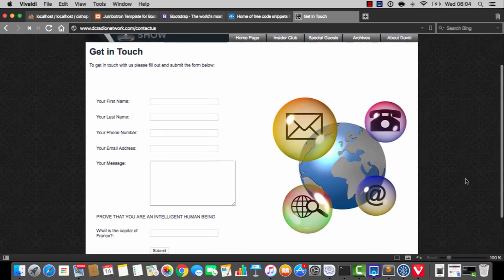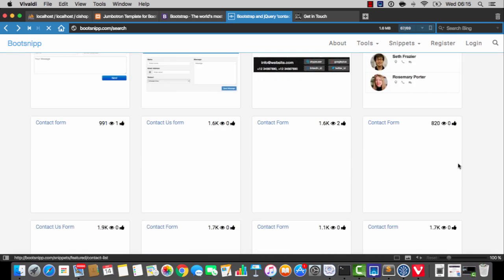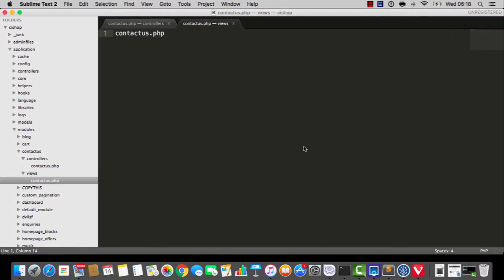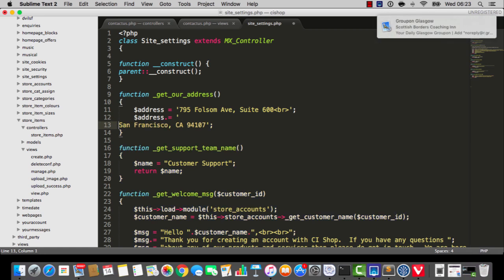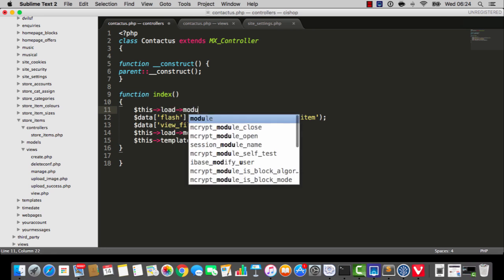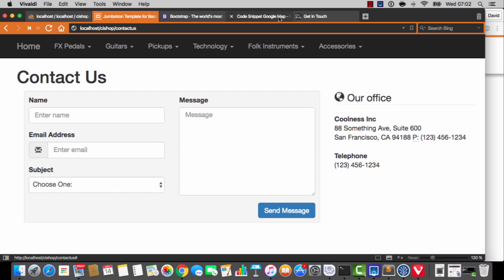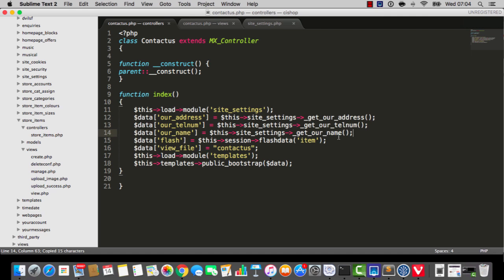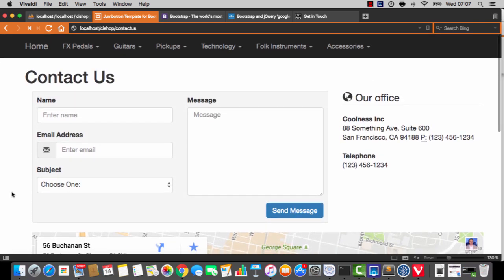Build an online shop with Codeigniter part 84 contact us form